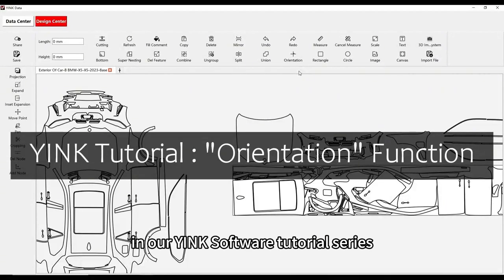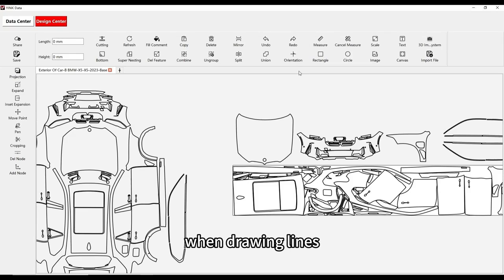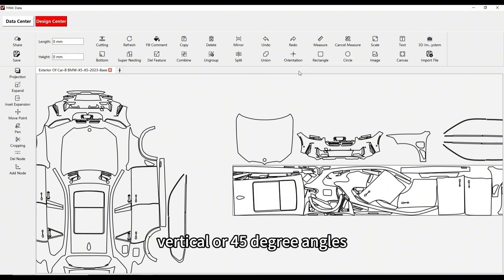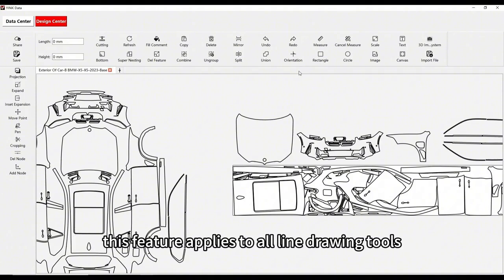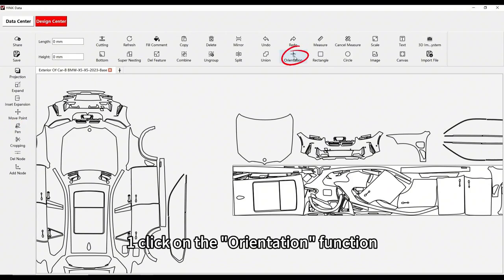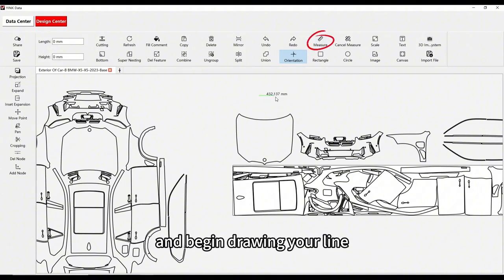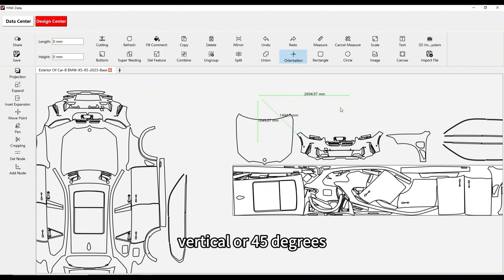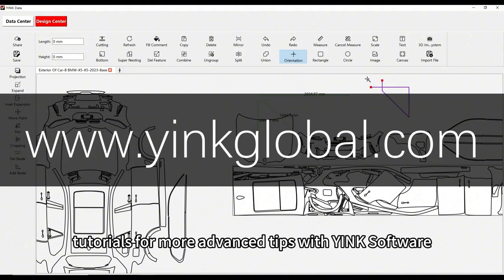14.Orientation Function - YINK Software V6 Series Tutorials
In this video, we’ll guide you through the Orientation function in YINK Software V6. This feature helps you maintain precise angles while drawing lines, restricting them to horizontal, vertical, or 45-degree angles. Whether you're using the Measure tool or Pen tool, Orientation ensures your lines stay straight and accurate.

Learn how to easily apply this function and improve your design precision with YINK Software.

Watch now for step-by-step instructions and explore more helpful features in YINK Software!